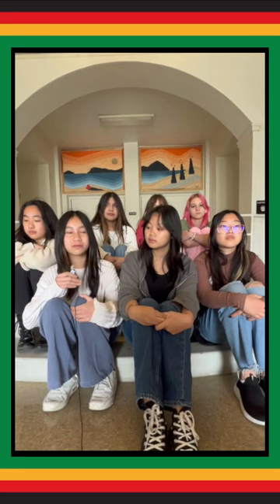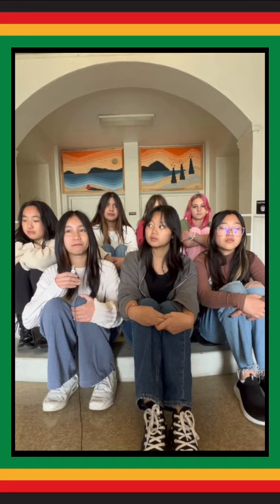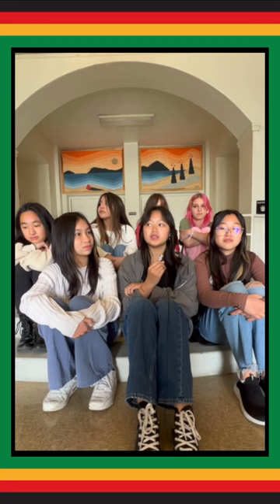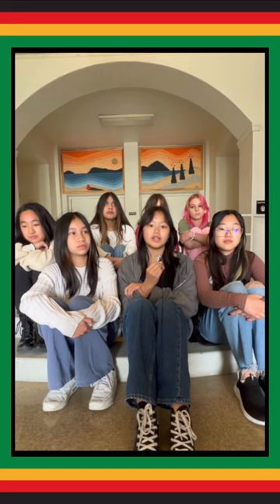Tiny Mic Series | Dwyer Middle School Animatronics